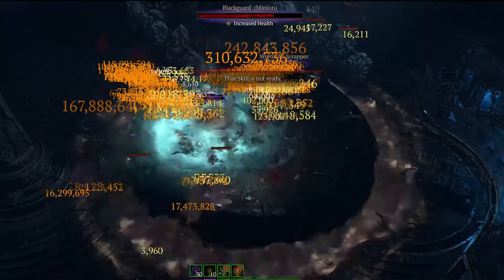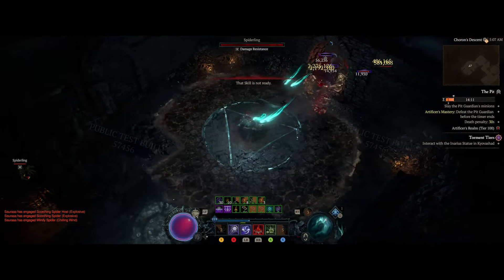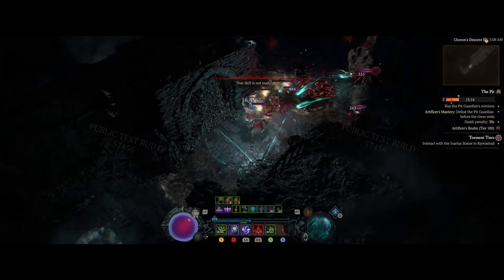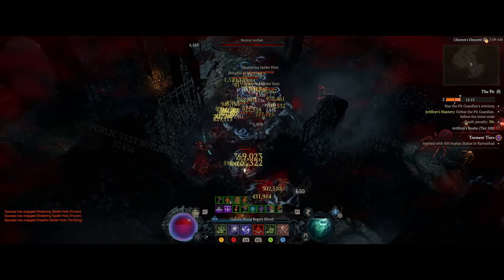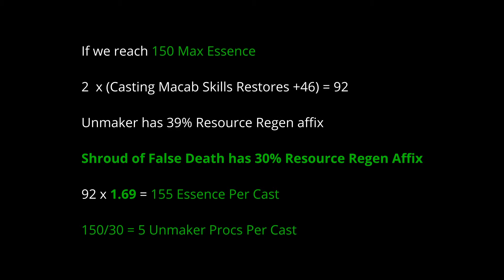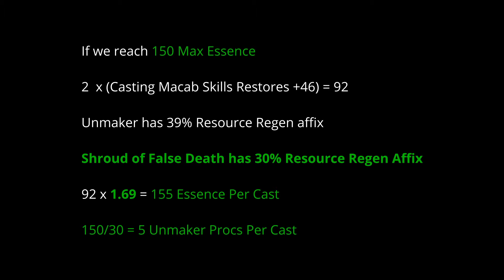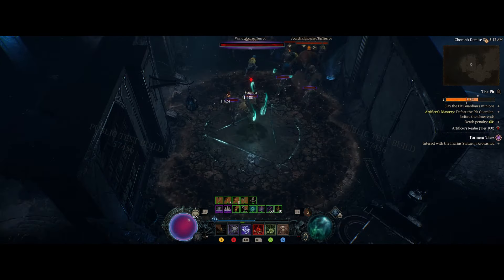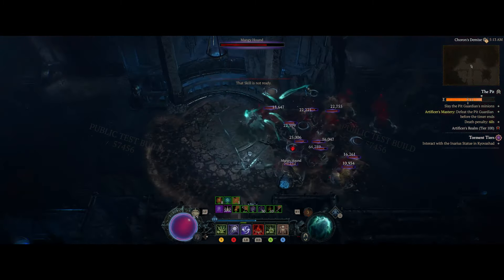NEWEST S Tier SOULRIFT NECRO Build - UNMAKER Season 6 VoH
00:00 Intro
2:19 How the build works?
3:01 Essence Gain - Breakpoints
4:55 Overpower Mechanic